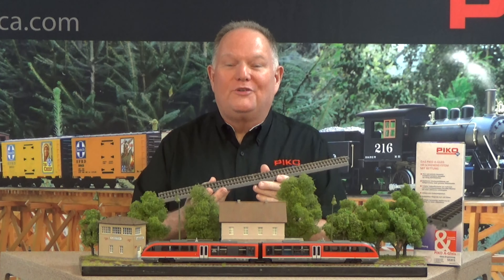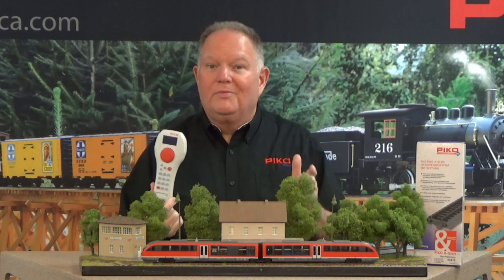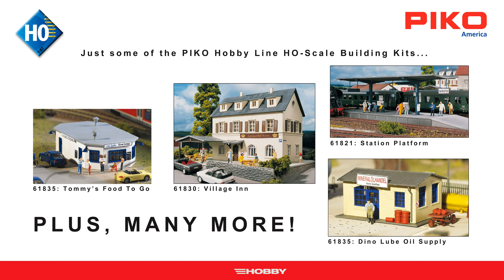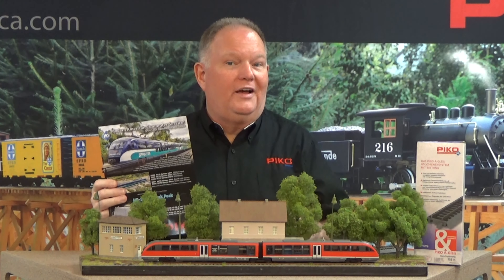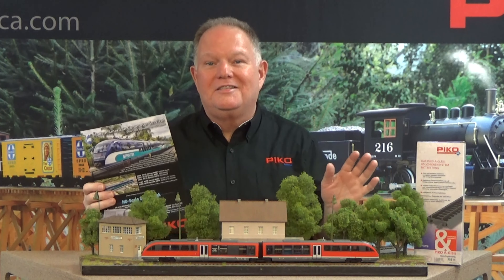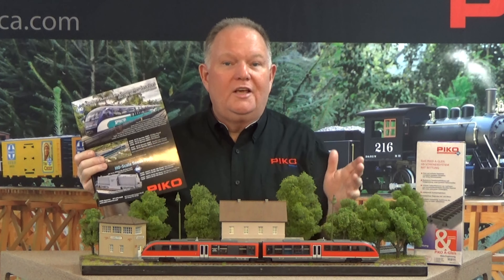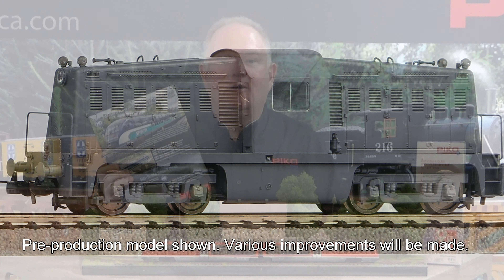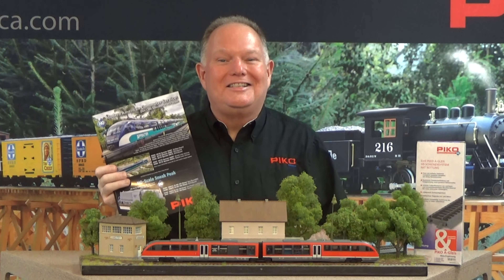2021 PIKO Virtual WGH, HO-Scale Info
The video begins with Jonathan showing you a few of the over 1,500 products PIKO makes for HO-Scale including our HO-Scale Roadbed Track that is the most flexible on the market.  After this, he mentions 55017 SmartControl light, which is a very economical digital system fully NMRA-compliant to your all your HO and N-Scale models.  Jonathan mentions a few of our HO-Scale Hobby Line buildings which are all less than $20 and have great, precise-fitting parts - as well as numerous sign/decal options including English and German.

Now on to what most folks are really interested in... our HO-Scale New Items for the North American market.  Jonathan announces some of the details on our new HO-Scale NCTD Sprinter models, arriving late this Summer.  The NCTD Sprinter is modern commuter service that runs in San Diego County connecting with Metrolink, Coaster, Amtrak, and other passenger services.
you get to see some video from our crew's trip to the NCTD shop facility where our team analyzed the railcars/locos, got detailed shots of everything, and did some of the 'funner side of' prep work for the final model design.  This model will be based on the PIKO Siemens Desiro tooling, but will have some tooling modifications - most notable among them is the new air conditioning units.  The trip to the facility also included recording real-life loco and station sounds so that we can make this a great sounding model as well.  These models are completely NMRA compliant, as PIKO has a NMRA conformance warrant which we passed with "flying colors" on our first try... something nobody does!

Finally, we move on to the Whitcomb 65-Ton Diesel Switcher which is a very storied loco that saw tons of use in Europe and the U.S.  These locos were used in the rebuilding efforts after WWII and many came back to the States afterwards and served on many U.S. short lines.  Of course, there are plenty more models to come on this tooling including some North American specific versions that will be announced further in the future.

As always, we hope you enjoy your PIKO trains, track and buildings.

About PIKO America:
Since 2010, retailers all across North America have trusted PIKO America for a reliable supply of quality PIKO products including over 700 G-Scale items and over 1600 HO-Scale, N-Scale, and TT-Scale models trains, track, buildings, and accessories.